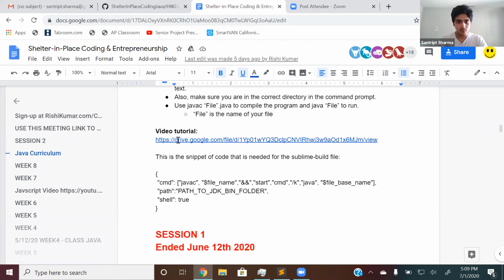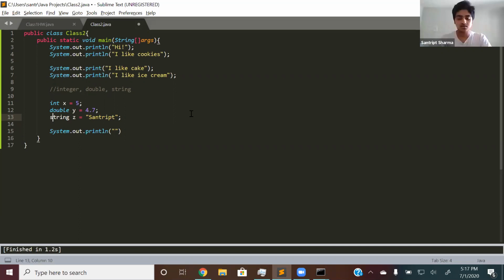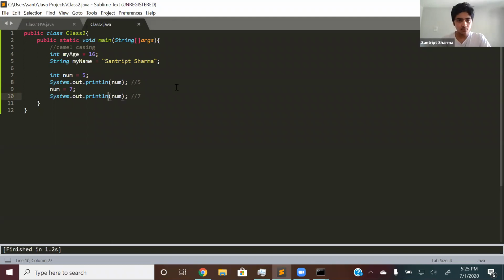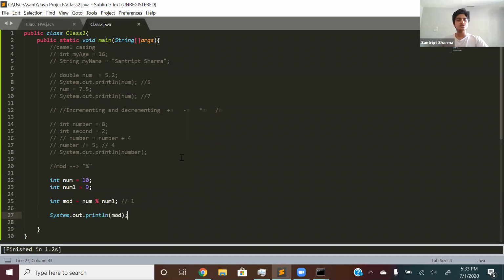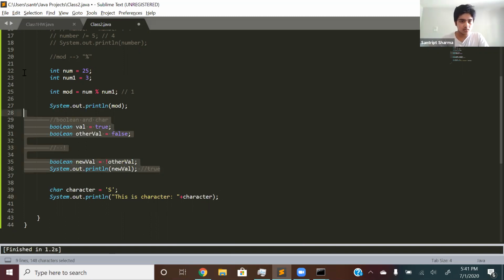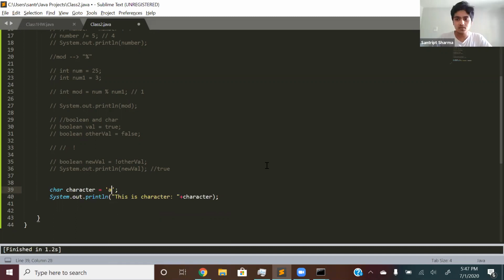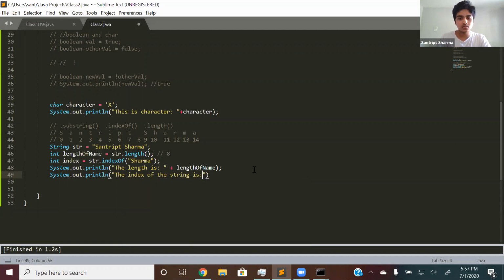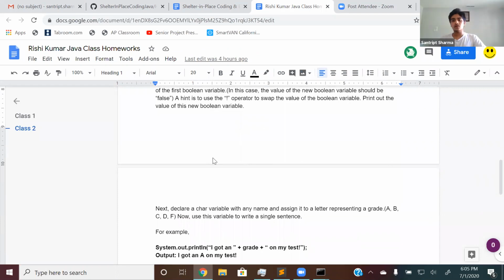Session 2 Week 2 Class Shelter-in-Place coding